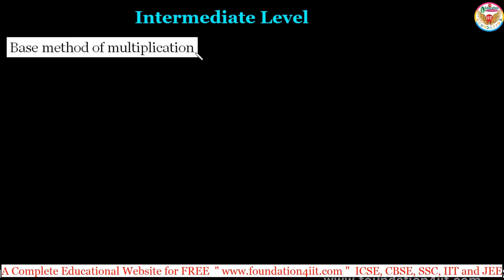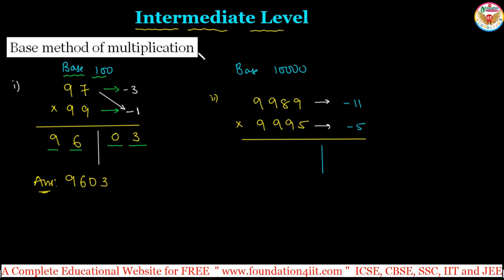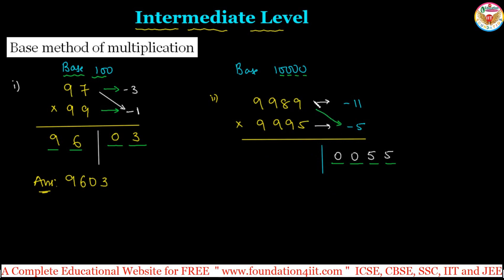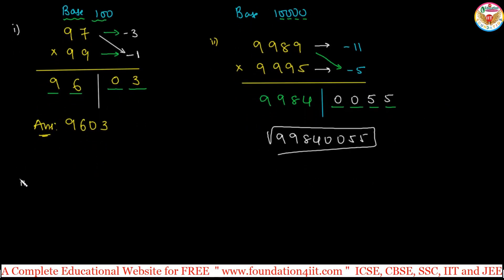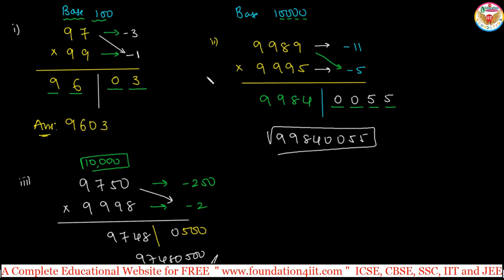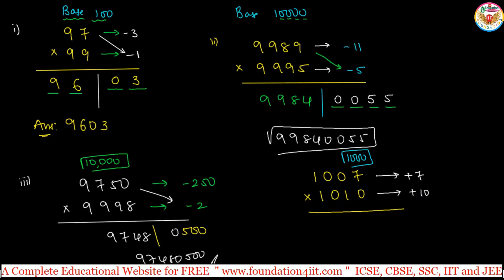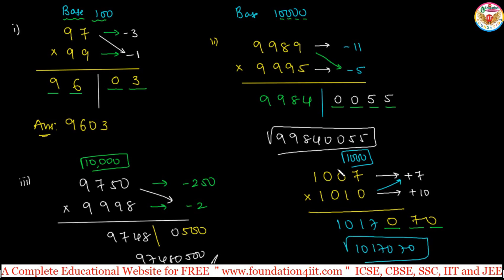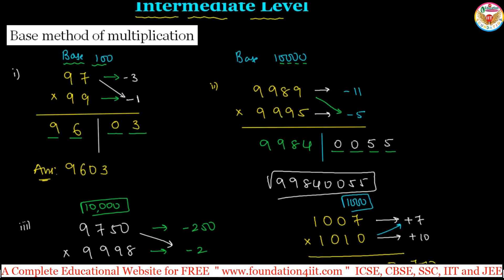Base Method of Multiplication || Vedic Maths Trick # 19